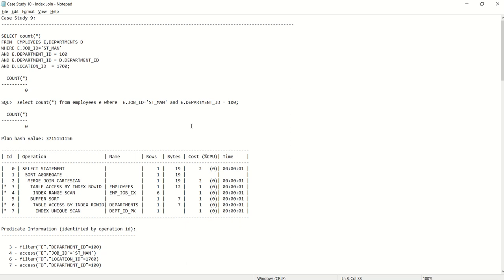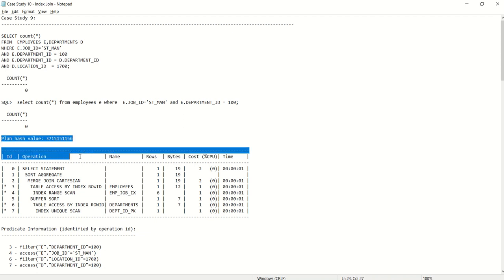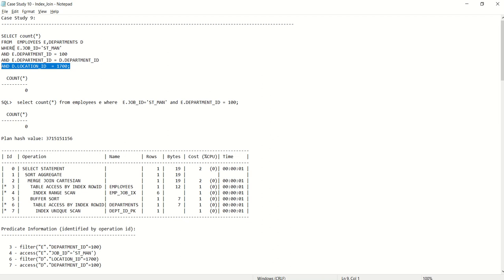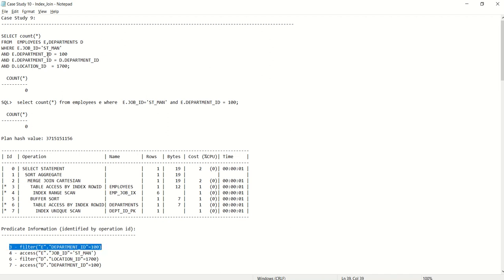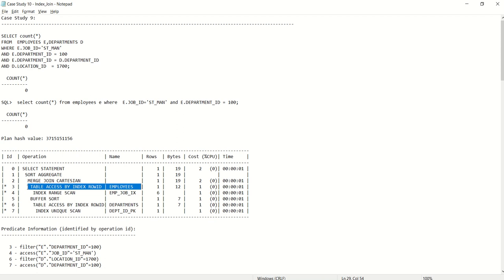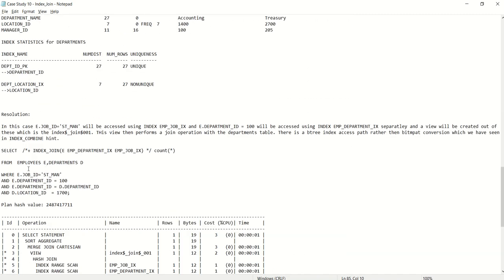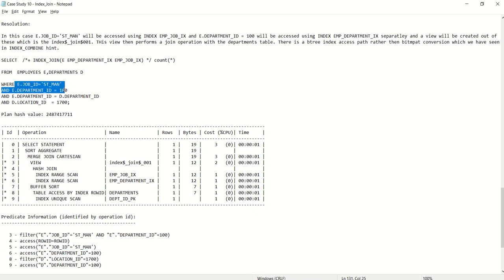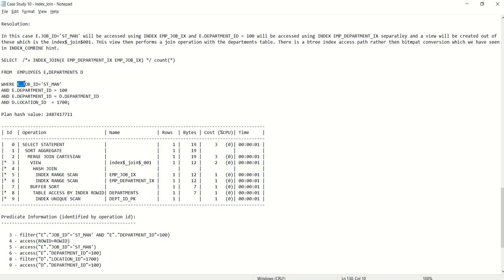Oracle SQL Tuning Case Study 10 - Index_Join Hint